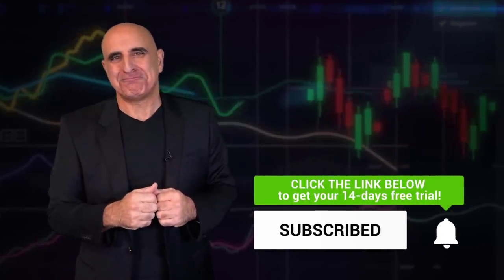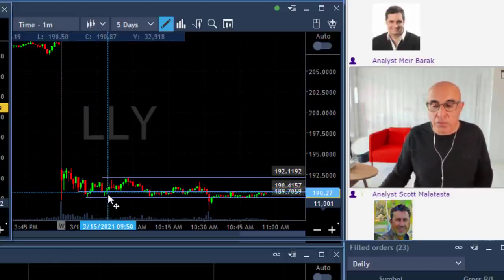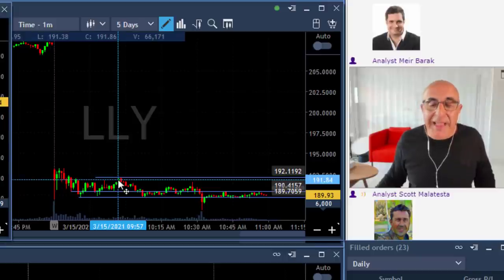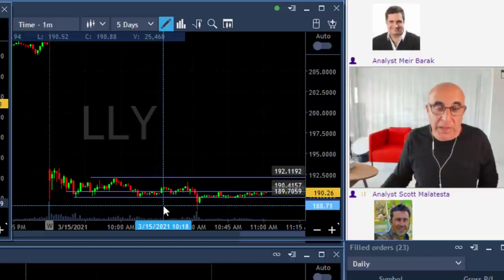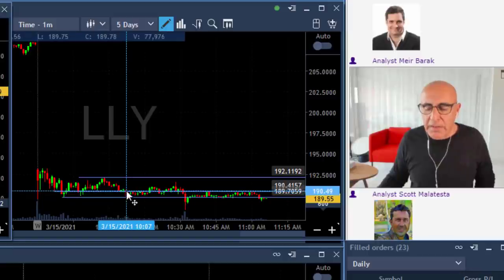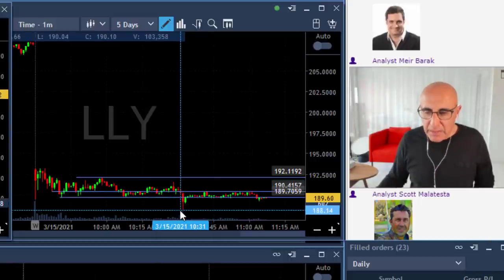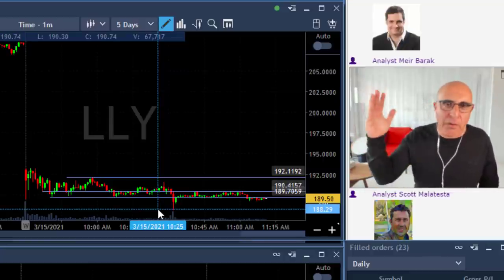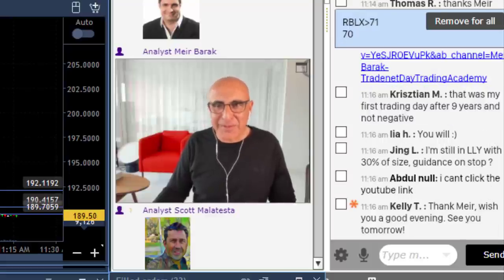TIPS YOU SHOULD KNOW!!